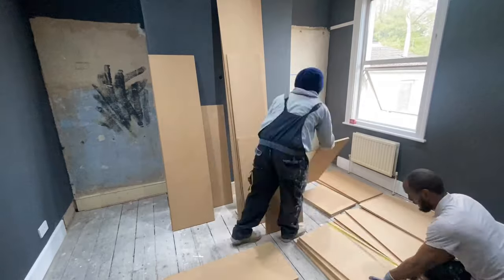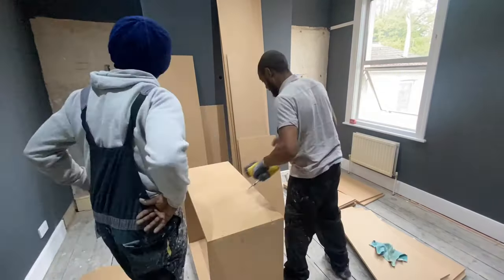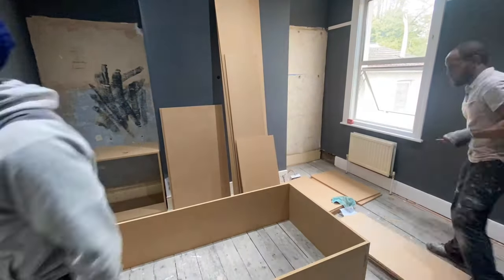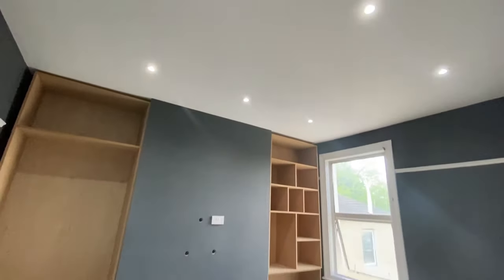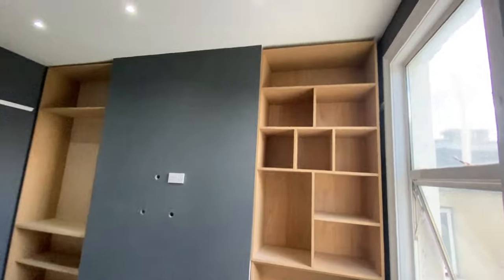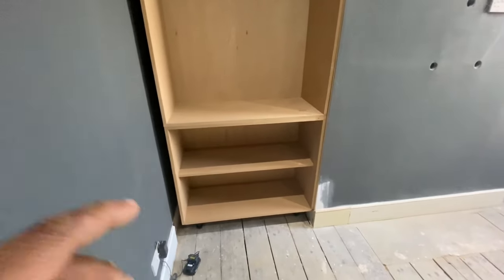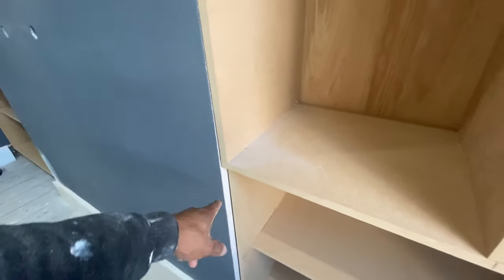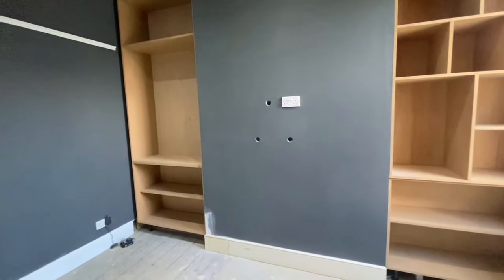Building custom wardrobes and storage - Ep 26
Today we built some custom wardrobes and storage space fitting into the alcoves of one of the bedrooms using MDF.